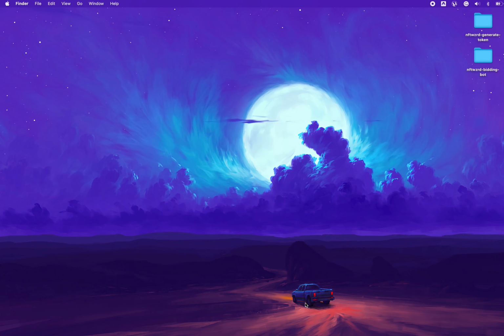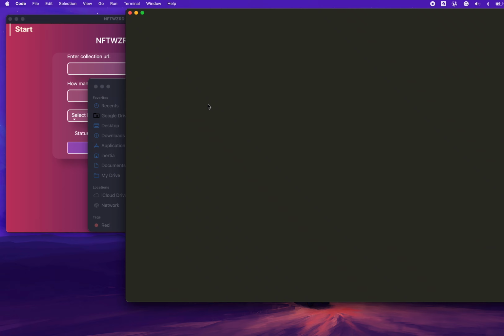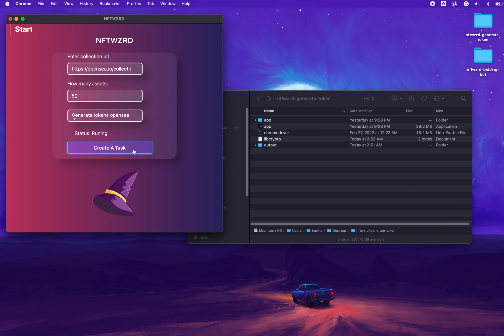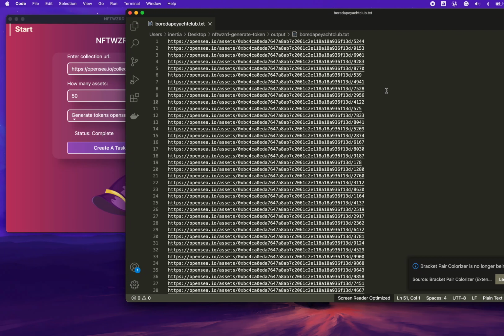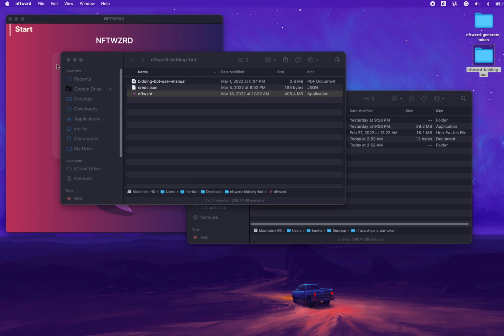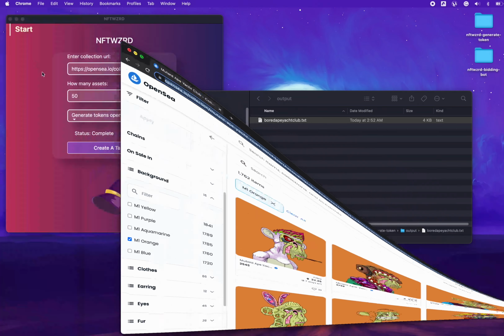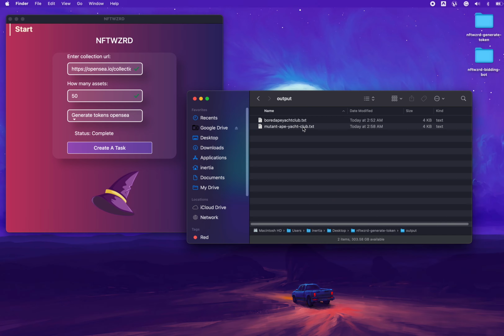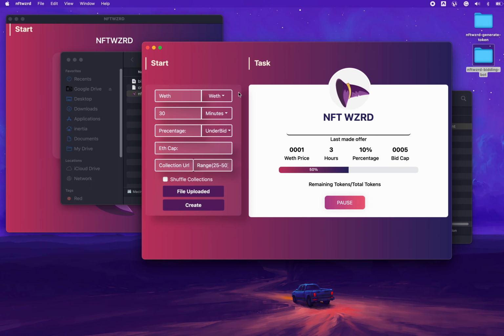Nftwzrd bidding bot bids on filters arts and multiple collections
WZRD Bidding bot is a desktop application that runs on MAC/WINDOWS/LINUX. The bot is using Opensea's official SDK Apis and helps you place multiple, 100% automated bids on Opensea’s Collections.

Functionalities
● Support all currencies (wETH/DAI/USDC)
● Support Custom Expiration time (Minutes/Hours/Days)
● Fix Bid to full collection / OutBid Other’s offers / Underbid of the current
price
● Price Cap and for Outbid/Underbid
● Bid on Multiple Collection with threads
● Bid on Filtered arts by, Rarity, Price, Sorting